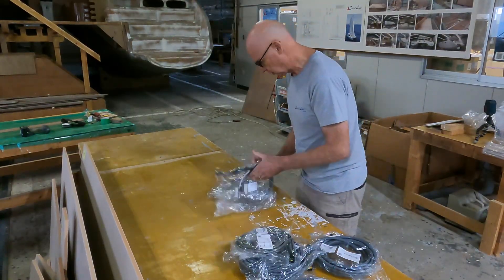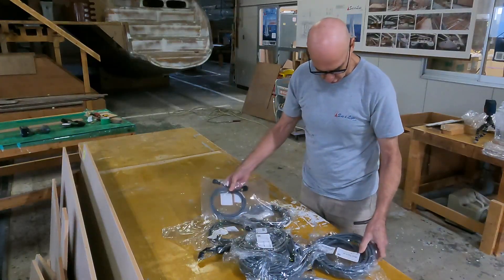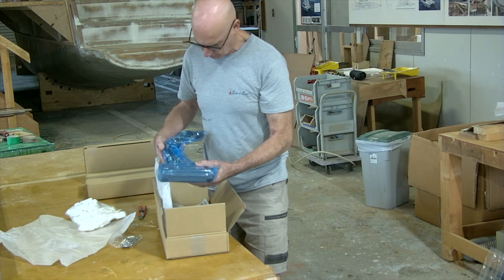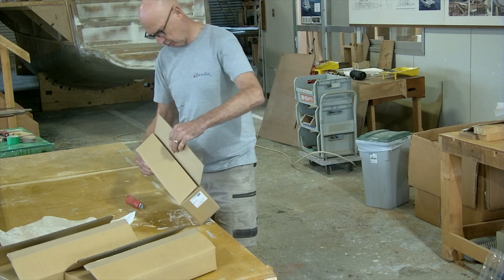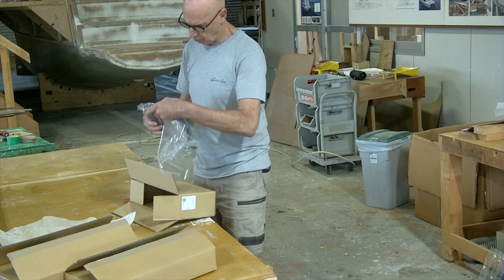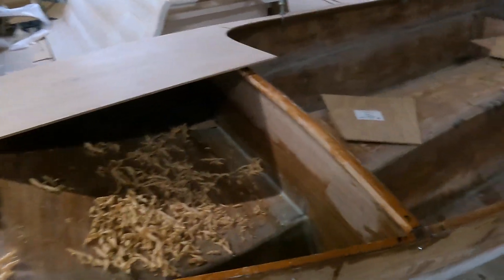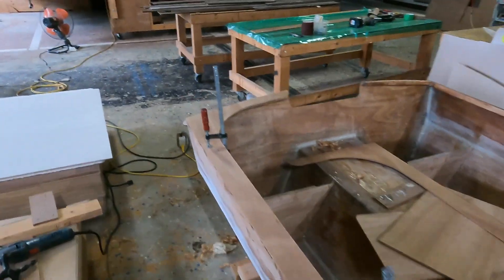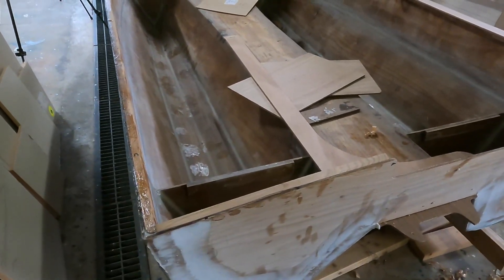Engine Controls for DIY Catamaran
Finally the engine controls have arrived, let's get them unboxed and have a look at them. Also catch up on other work on the boat.